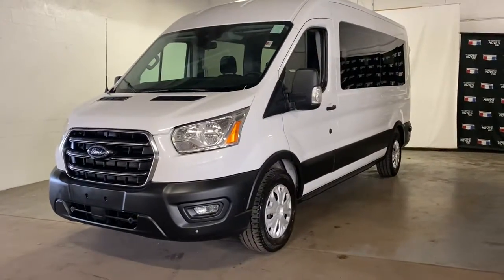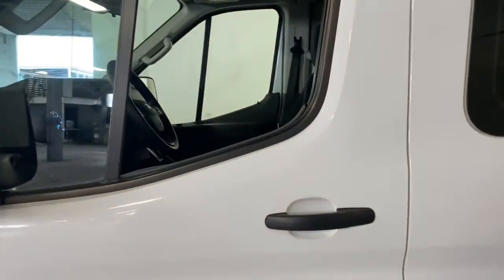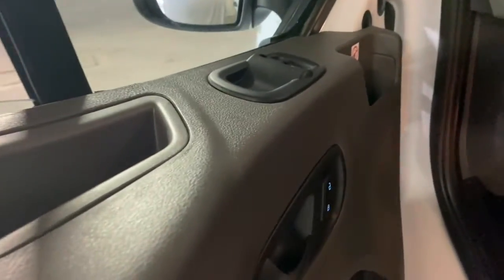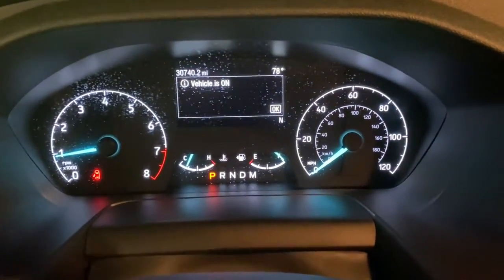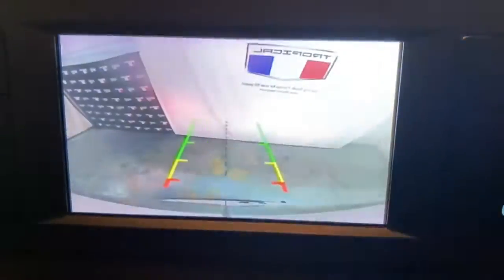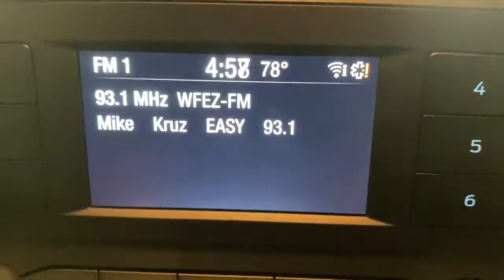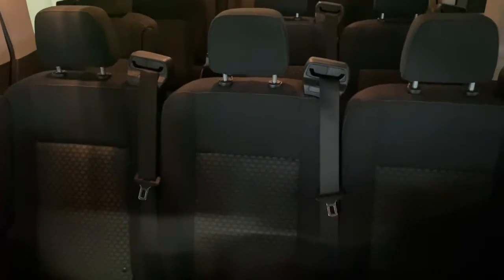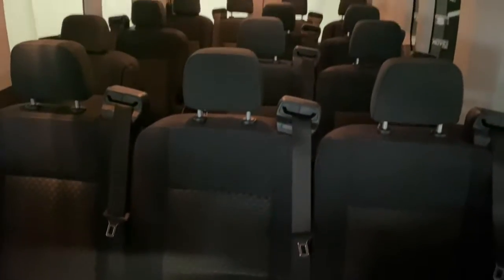2020 Ford Transit-350 Miami Shores, Aventura, Miami Beach, Miami Lakes, Miami, FL P3057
Oxford White Used 2020 Ford Transit-350 available in Miami Shores, Florida at Tropical Chevrolet. Servicing the Aventura, Miami Beach, Miami Lakes, Miami, FL area.

Tropical Chevrolet
8880 Biscayne Blvd

2020 Ford Transit-350 Recent Arrival! Odometer is 7926 miles below market average!